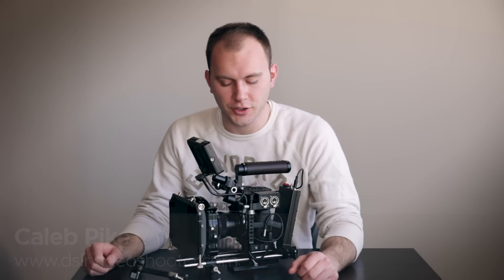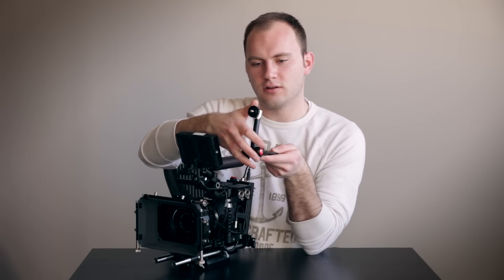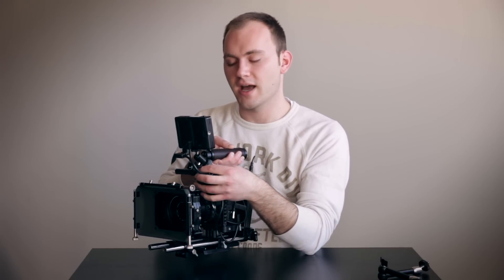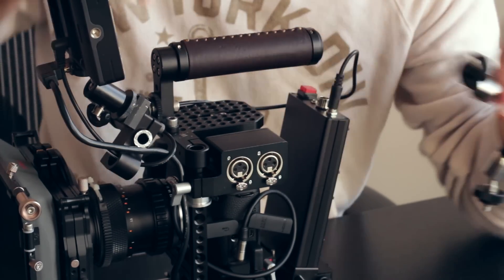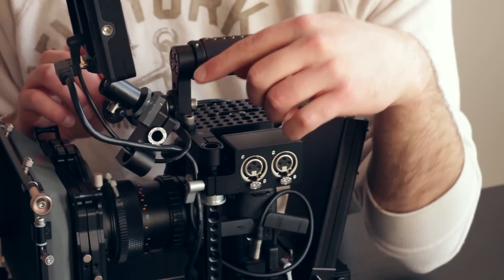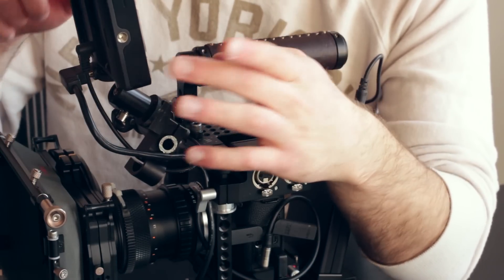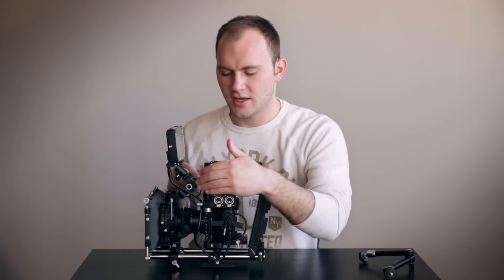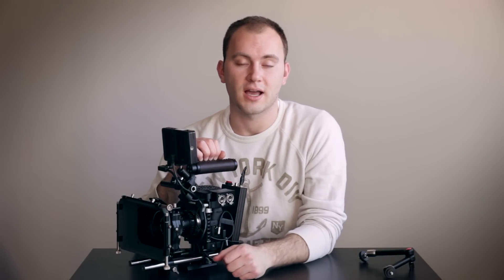Building a Custom EVF Mount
How to build a custom EVF for your rig.